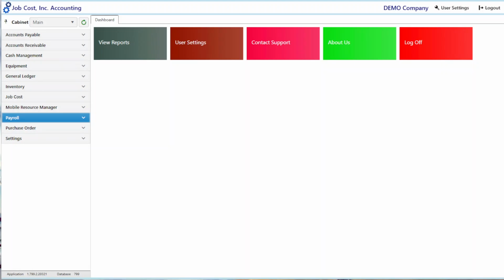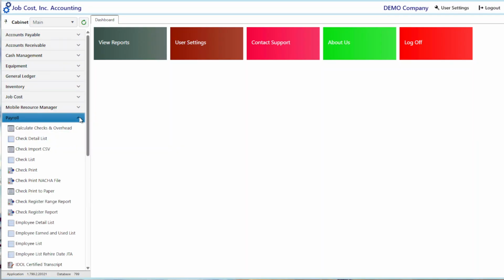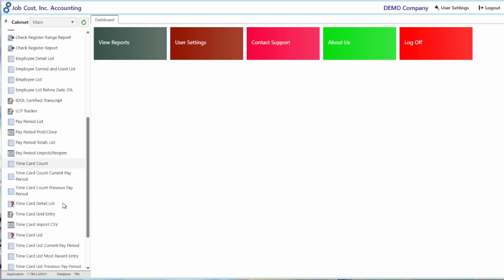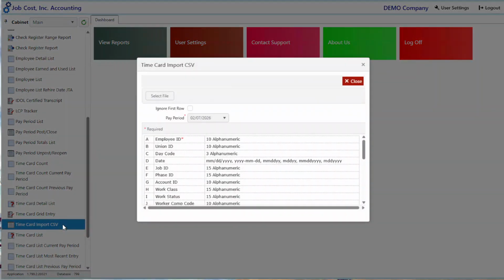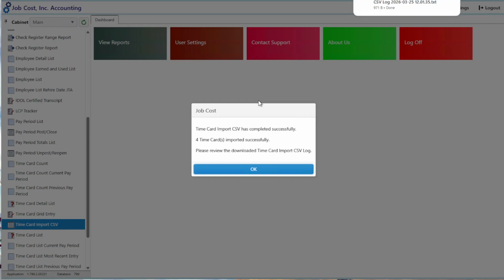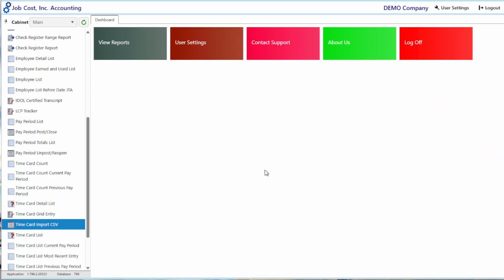JobCost.com Job Cost Time Card Import CSV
This is a Jobcost.com video tutorial on How to Enter New Time Cards through the Time Card Import CSV feature.